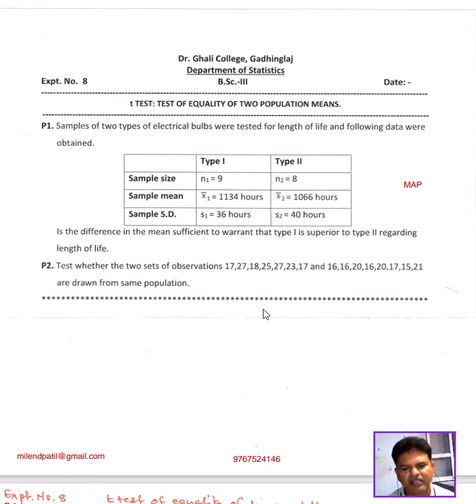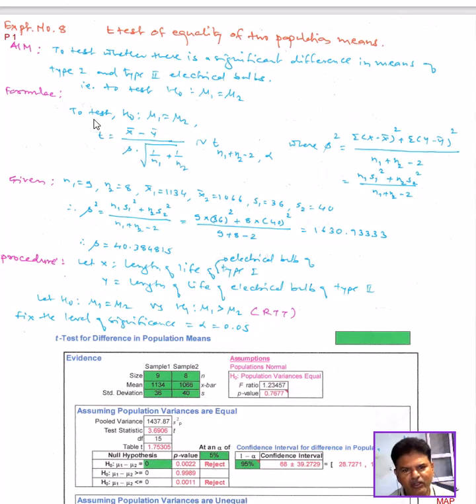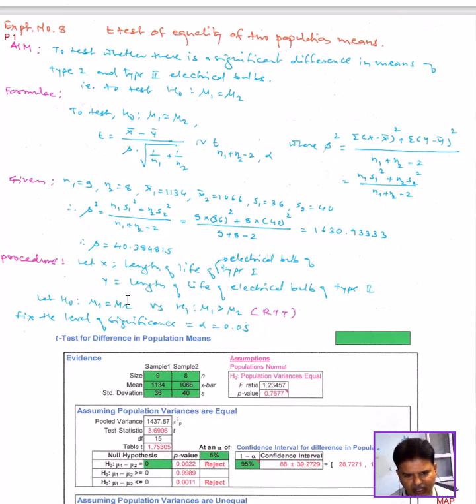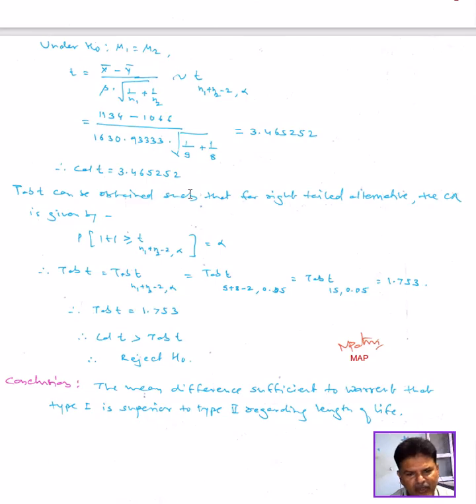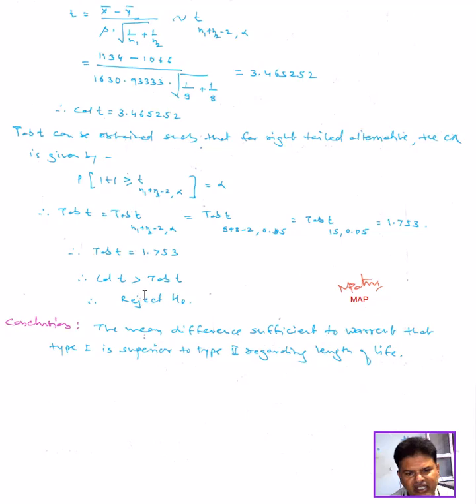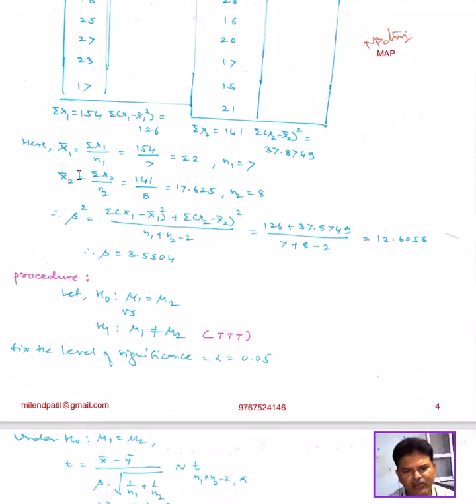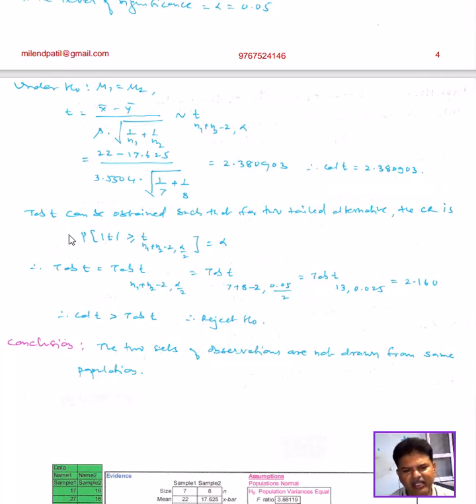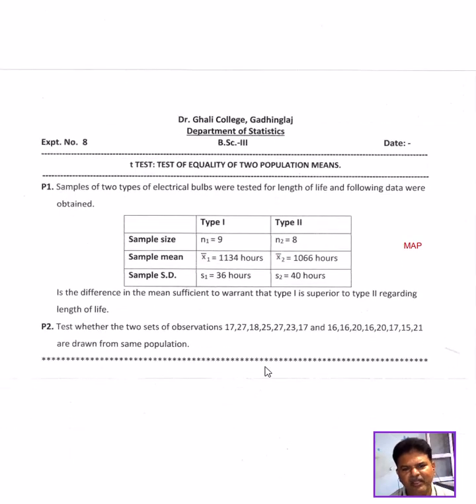t test for equality of means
In this video, I have discussed t test for equality of means (small sample).